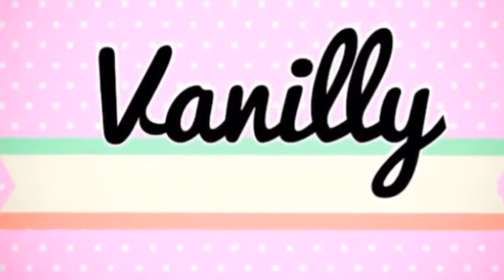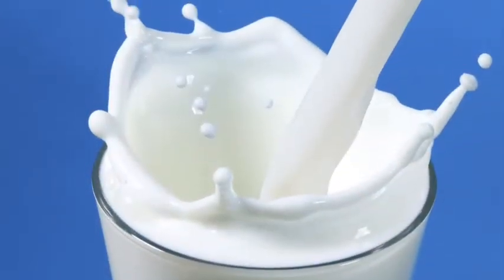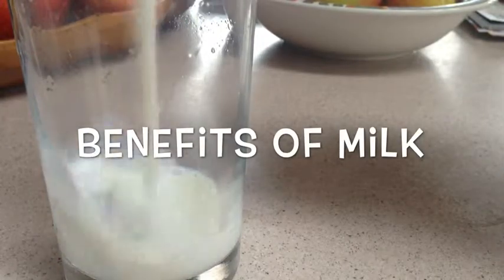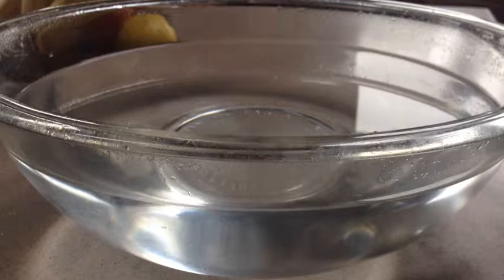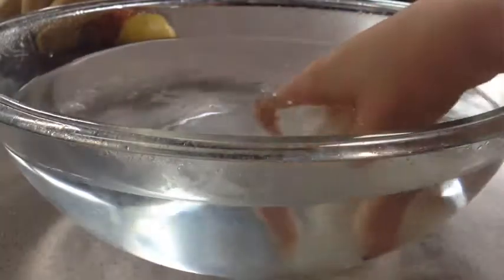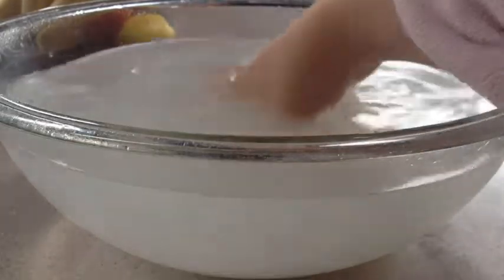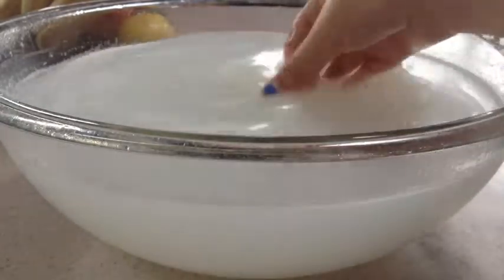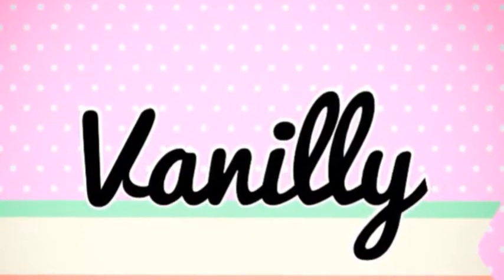How to use a Vanilly Milk Bath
Vanillylotion.com